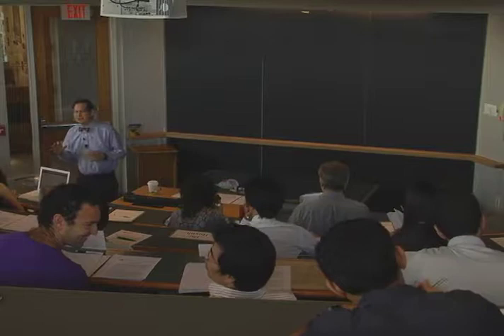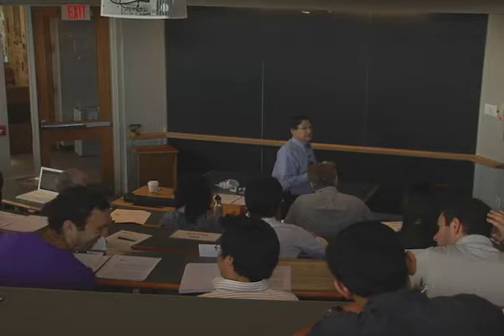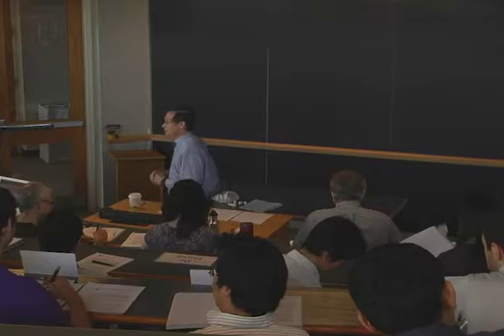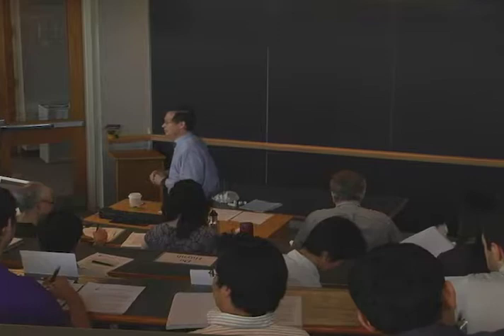Ch. 2: How to begin the class and structure the discussion blocks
The case method is an effective way to increase student engagement in public policy courses. This video features invaluable insights into the art of case teaching from one of HKS’s most respected professors, Jose A. Gomez-Ibanez.